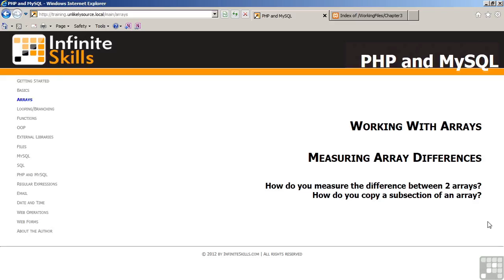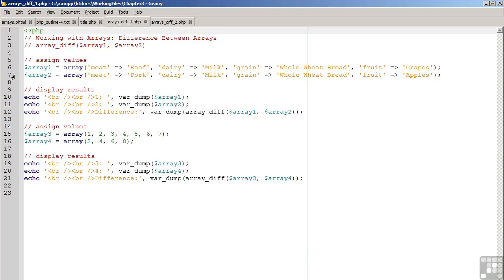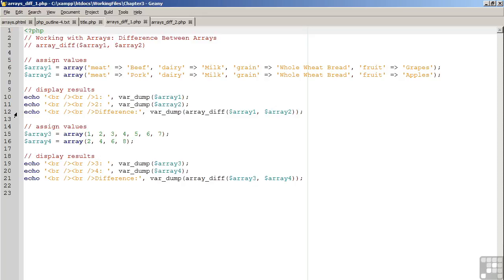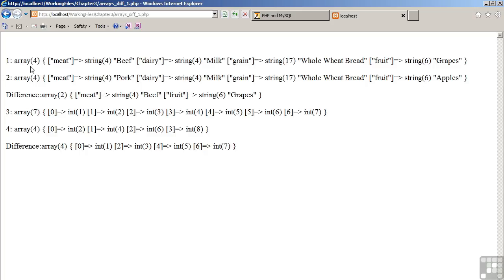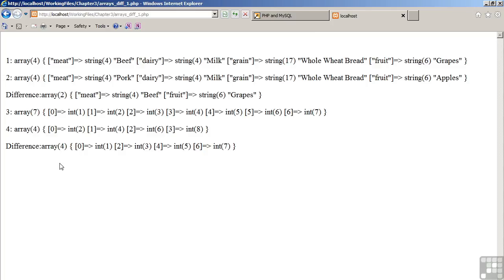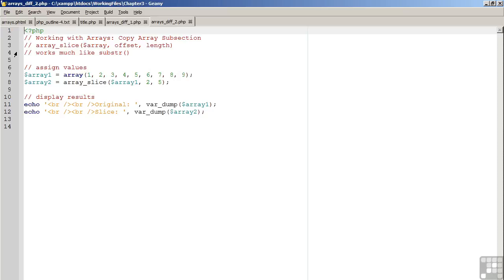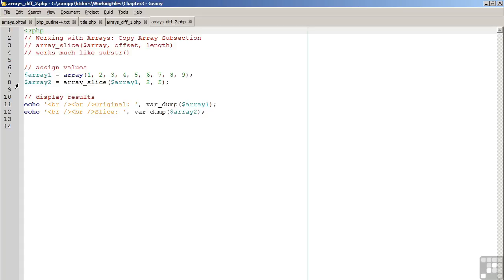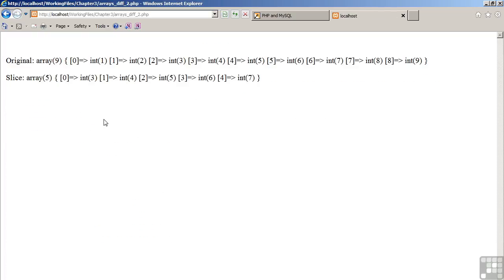08 Measuring Array Differences